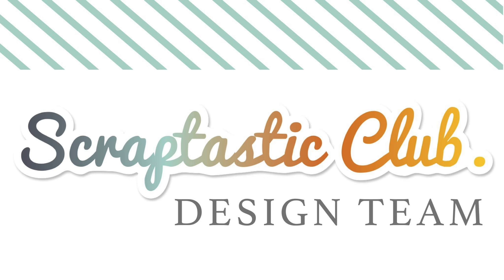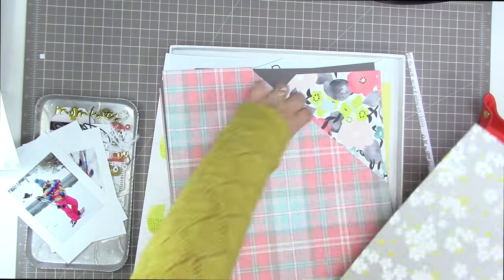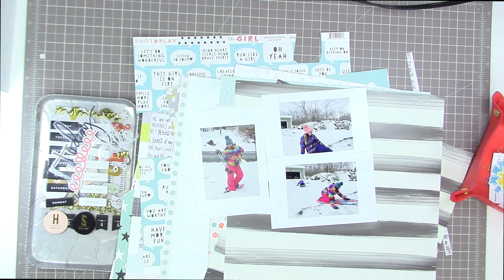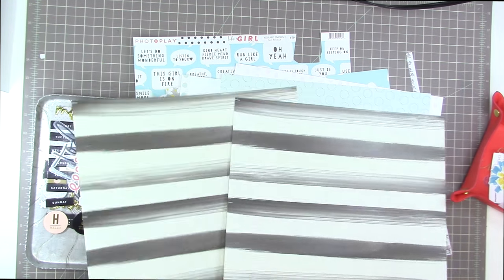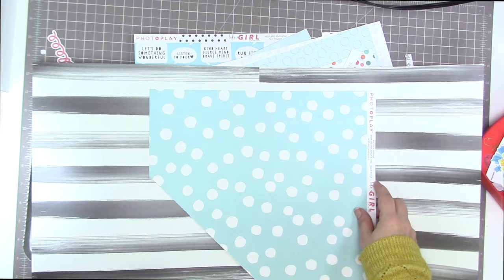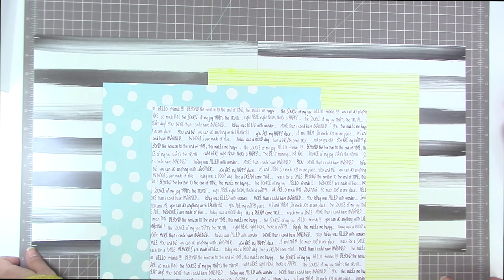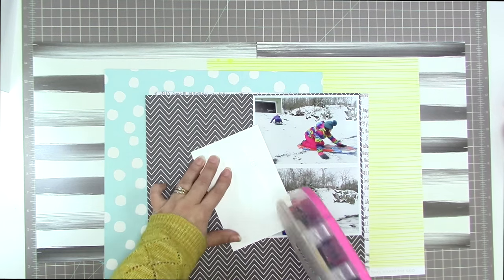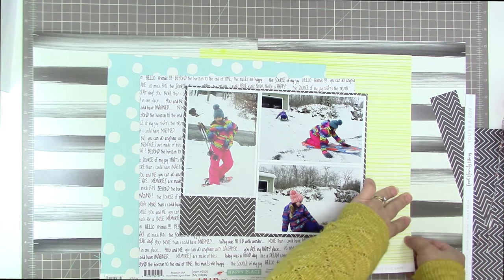Scrapbooking Process: Double Layout Play Outside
This is a double layout I created using the Scraptastic Just A Girl kit and add on. (Jan. 2016)
Layout took 1 hour and 50 minutes to complete and used 3 4X6 photos.